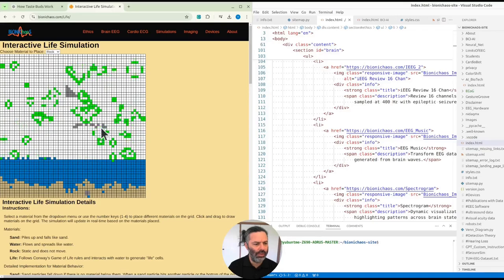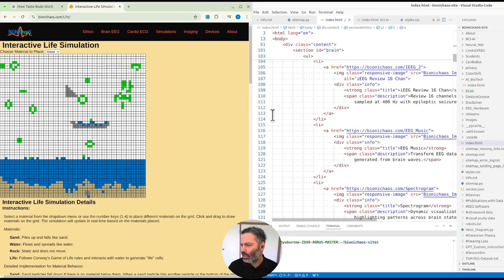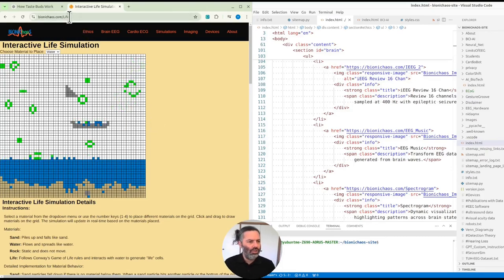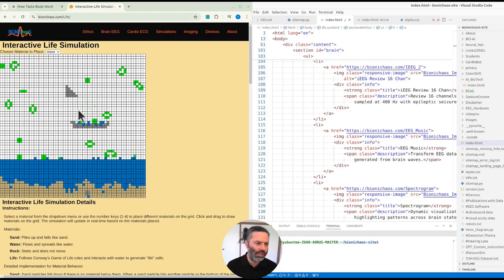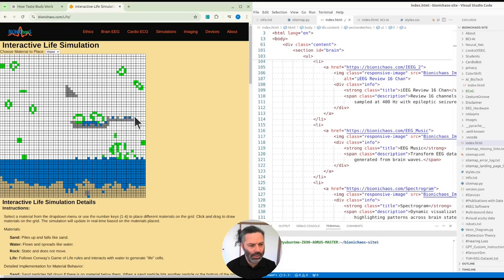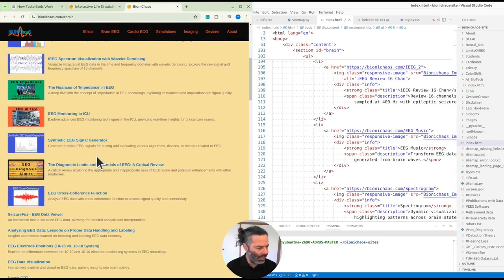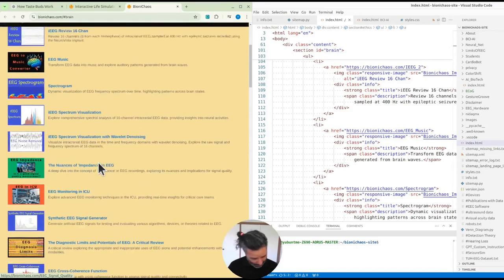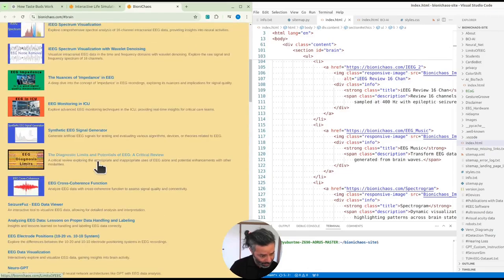Life Simulation Experiment: Optimizing Touchscreen Design for Efficient Life Generation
In this video, I explore a new life simulation experiment where we’re focused on generating and sustaining life as efficiently as possible, particularly on touchscreen devices. I’ll discuss various ideas and applications, touch on innovative suggestions for water-saving techniques, and walk through designing custom incubators to maximize life with minimal resources.

The simulation faces some unique challenges, especially on touchscreens, where the controls and shortcuts don’t quite operate as expected. Join me as I try different methods, set up incubators, and experiment with minimal water usage for optimal life growth. And if you have any creative ideas to make this simulation even more interactive, let me know! to try it out for yourself and share your thoughts on how we can improve the incubators or simulation setup. Let’s see how much life we can create with as little water as possible!

0:00 Introduction to New Simulation Ideas
0:09 Robot’s Suggestions and Open Call for Ideas
0:17 Touchscreen Challenges and Limitations
0:27 Testing Life Generation with Minimal Water
0:38 Using Incubators to Stimulate Growth
0:50 Encouraging Viewers to Explore the Simulation
1:00 Water Conservation and Life Optimization Goals
1:07 Creating a New Incubator Setup
1:18 Observing Growth Patterns and Experimenting
1:28 Fine-Tuning Incubator Design for Touchscreens
1:38 Self-Generated Life in the Simulation
1:49 Experimenting with Incubator Positioning
1:57 Observing Incubator Effectiveness
2:09 Designing a Custom Incubator
2:17 Final Thoughts on Resource Efficiency